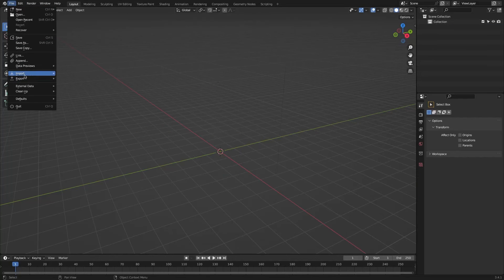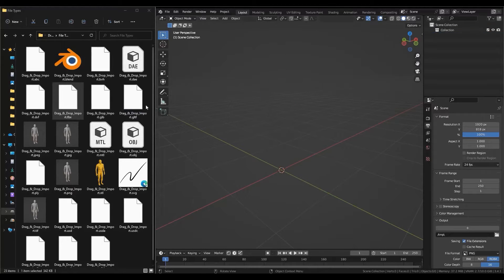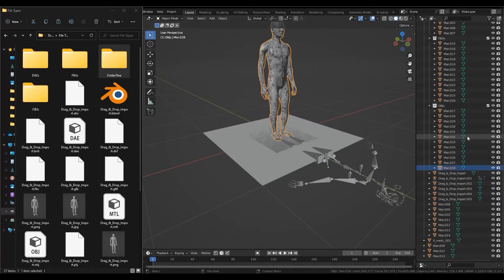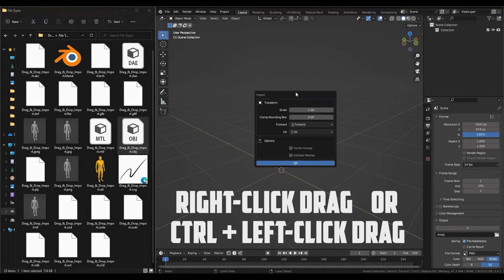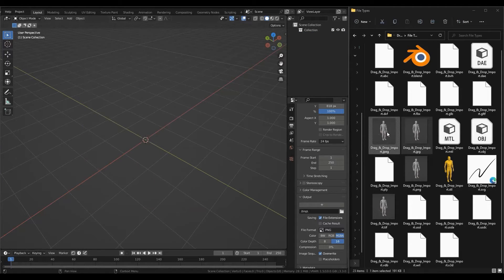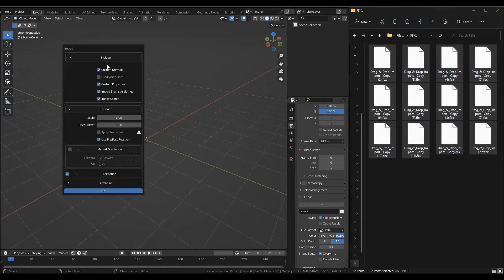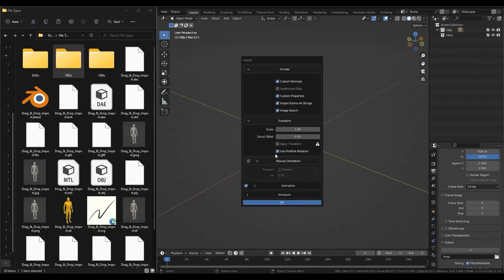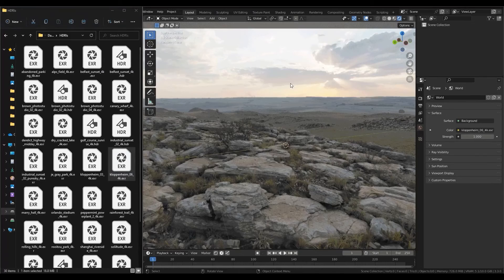This Should Be The Default in Blender | Drag & drop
Drag and Drop is an addon that simplifies the process of importing files into Blender, by allowing you to simply drag and drop anything you want into Blender.